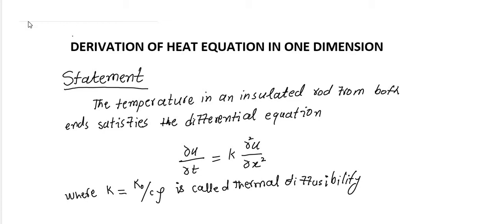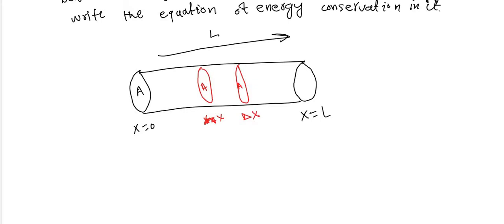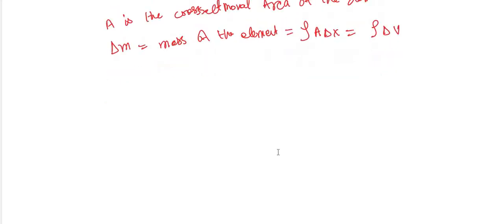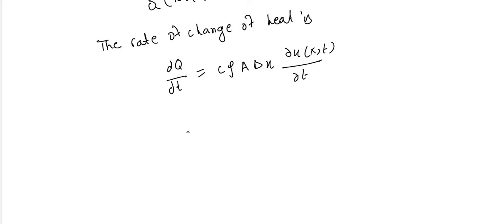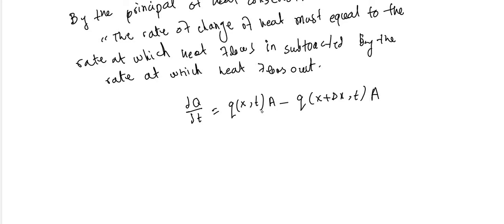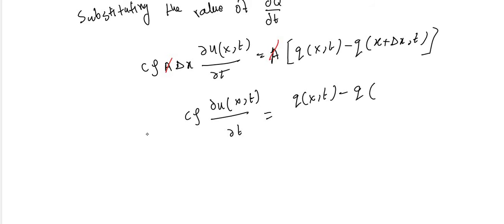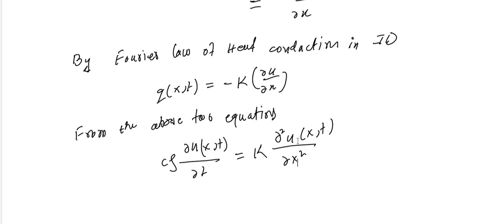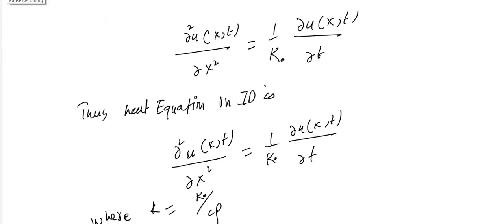Partial Differential Equations 01: Derivation of heat Equation in One Dimension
Derivation of the famous equation of heat flow within a rod insulated from both ends.